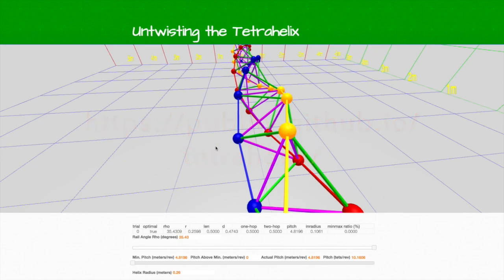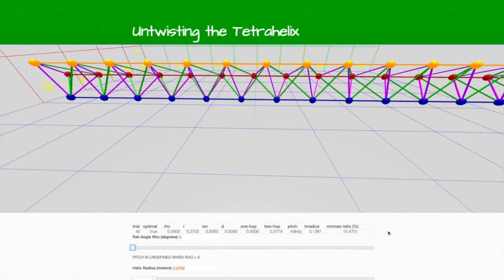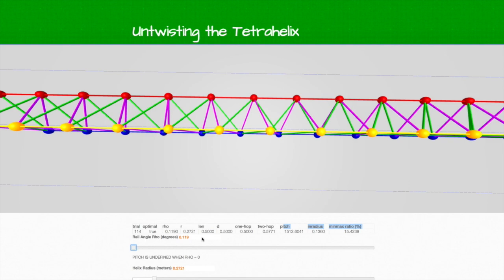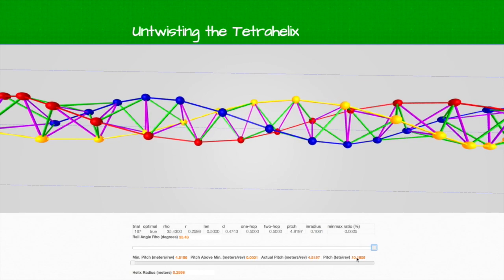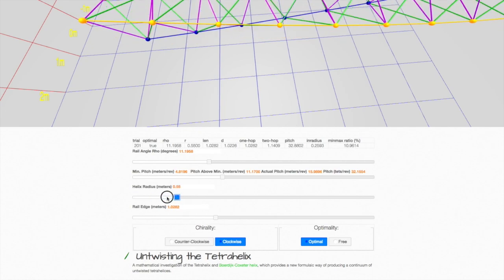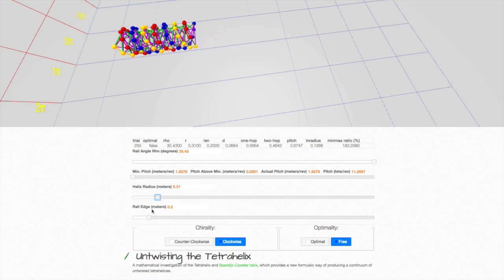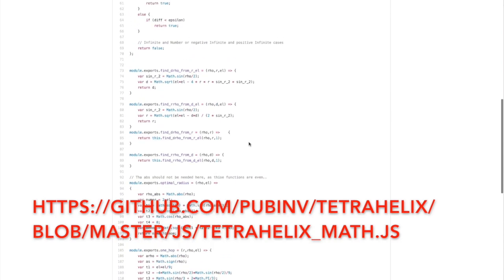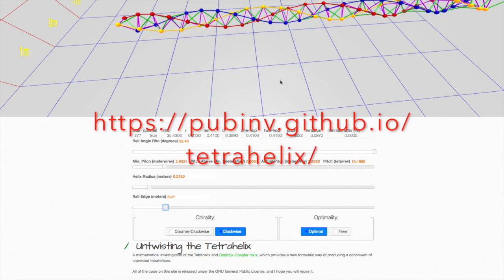TetrahelixDemo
A demo of free software showing a mathematical continuum of optimal tetrahelices.